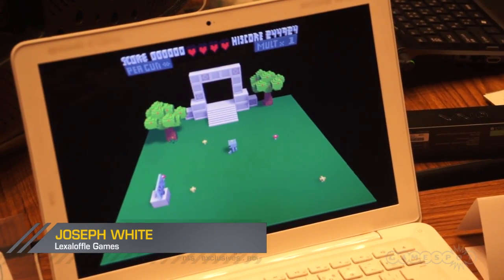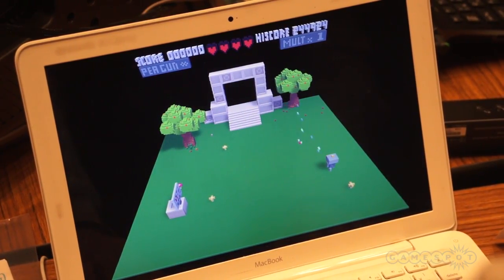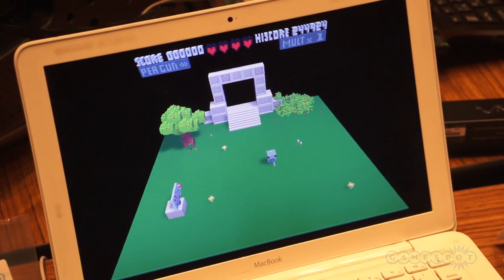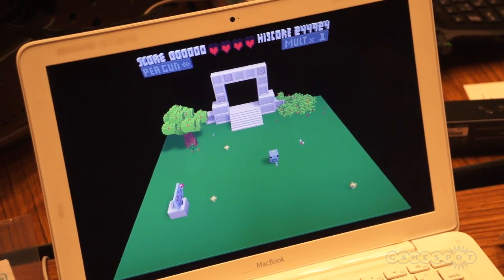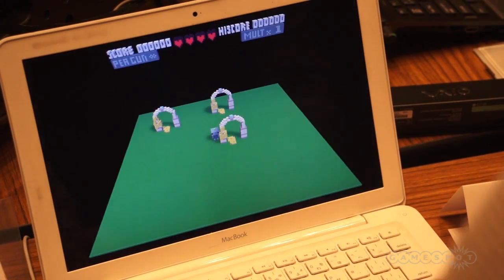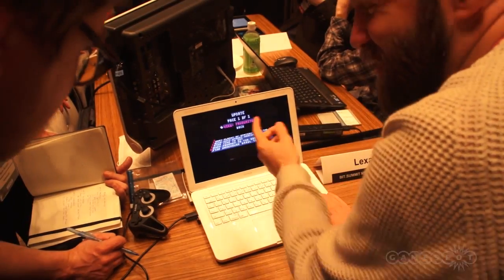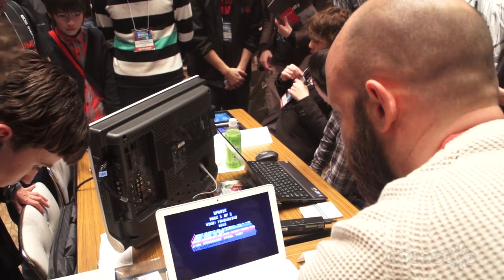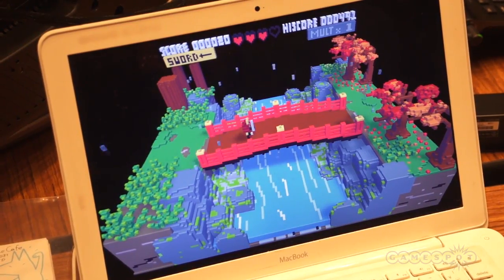Pushing the Pixel Forward with Voxatron.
Voxatron is a game based around Voxels, otherwise known as vulumetric pixels.